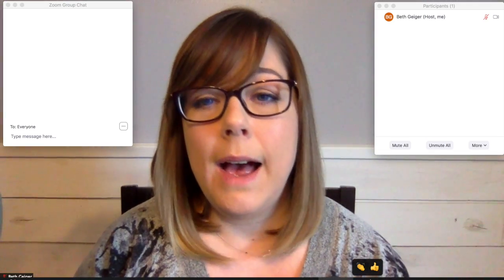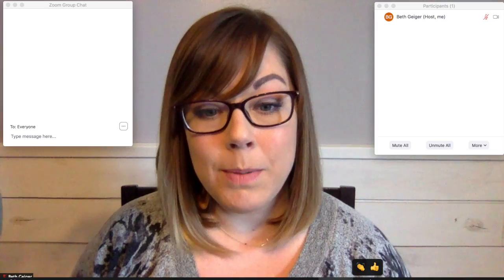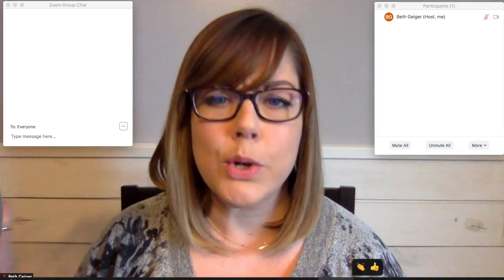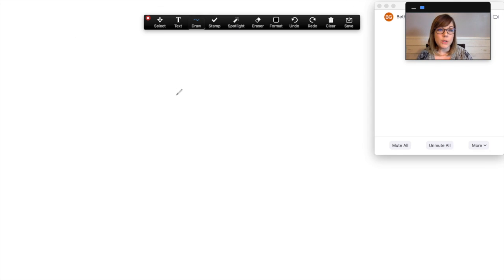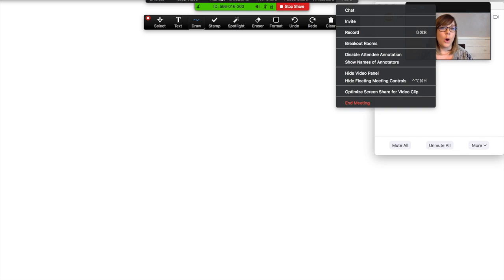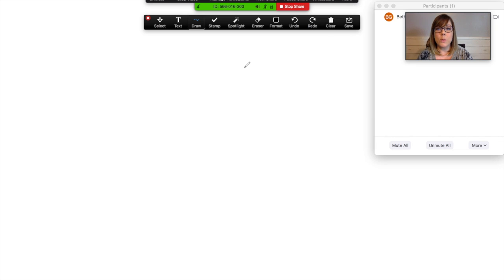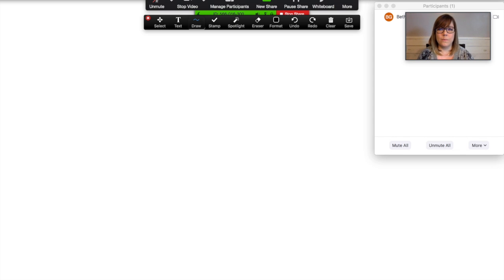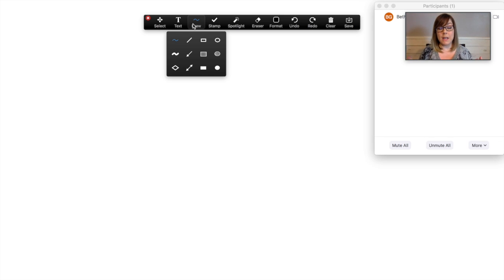Zoom Tips and Tricks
This video is about Zoom Tips and Tricks in the virtual classroom.